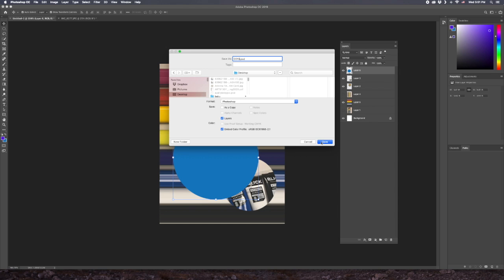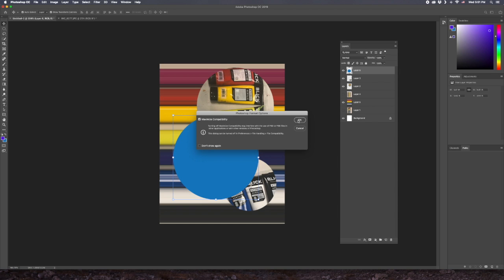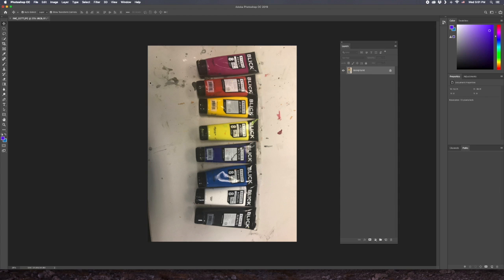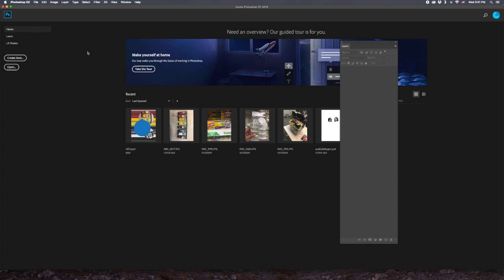Photoshop Tutorials 13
Saving PSD (Photoshop Document) Files